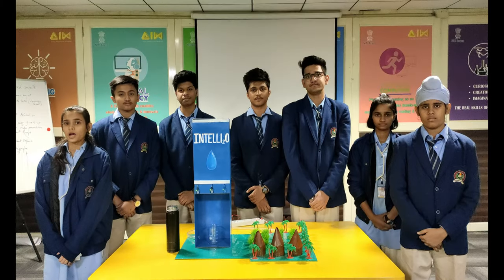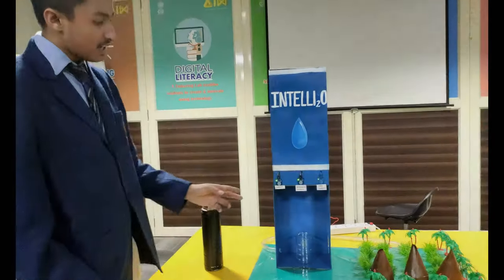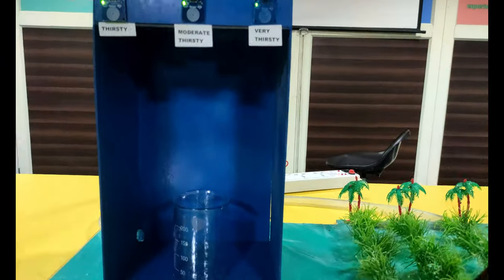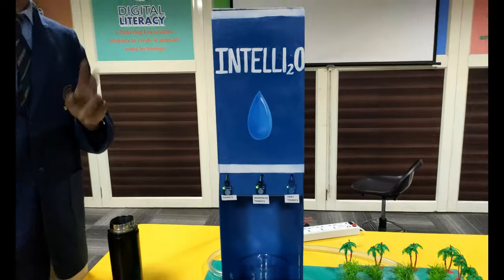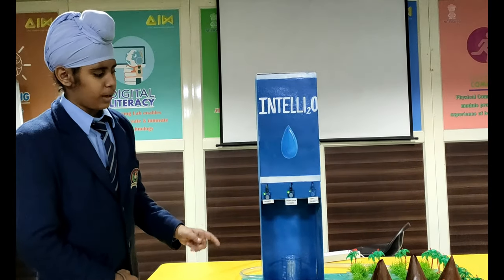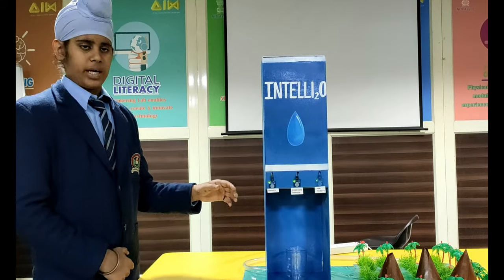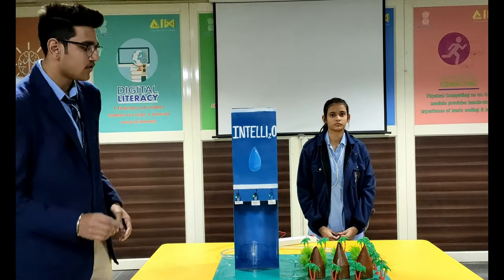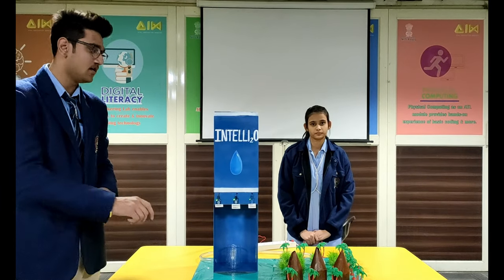Intelli-2-O | Greenway Modern School | ATL Water Challenge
As part of the ATL Water Challenge, we have come up with an cost-effective and innovative solution to prevent wastage of our 'Precious Water'